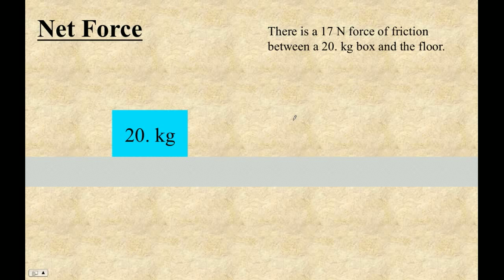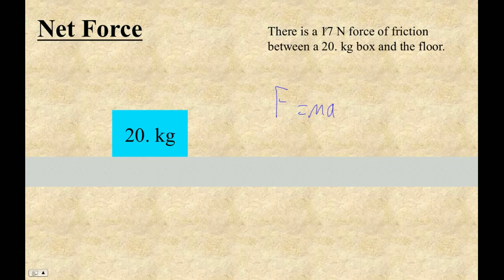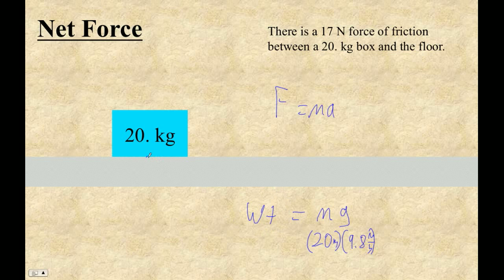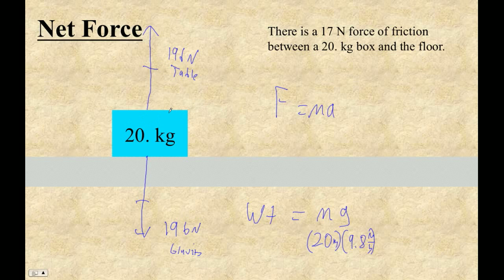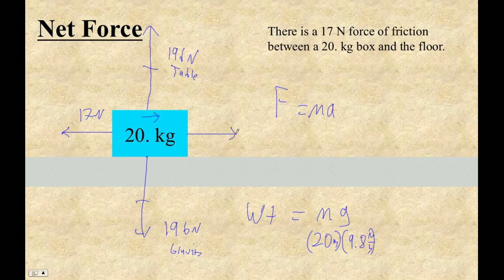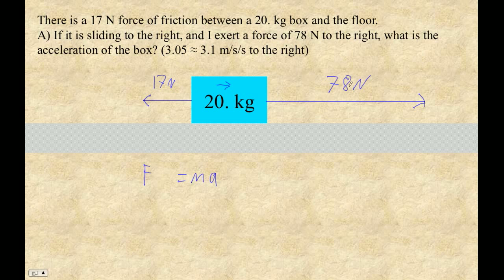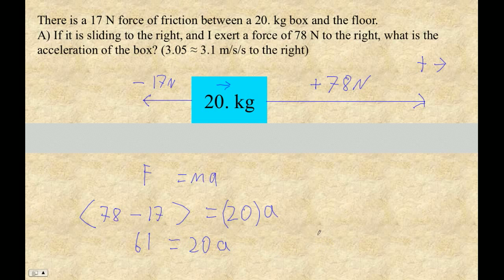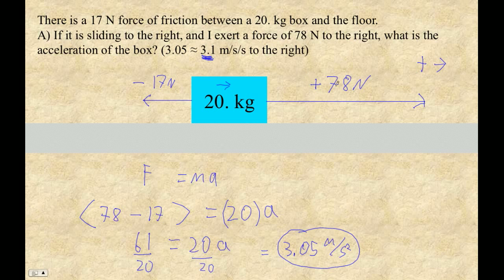HTPG04D Net Force Horizontal #1